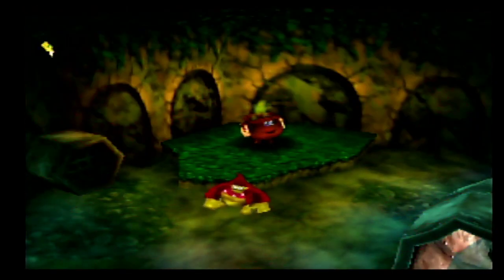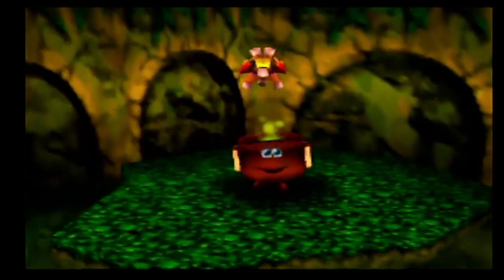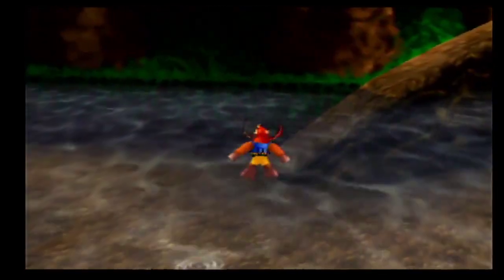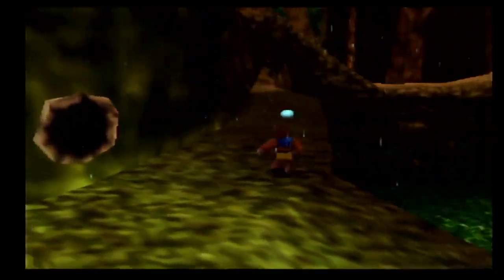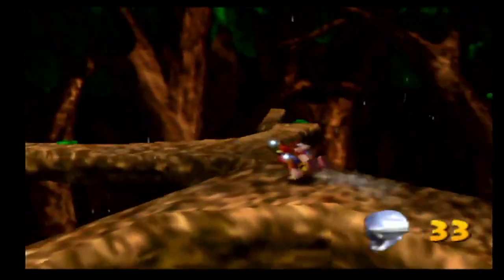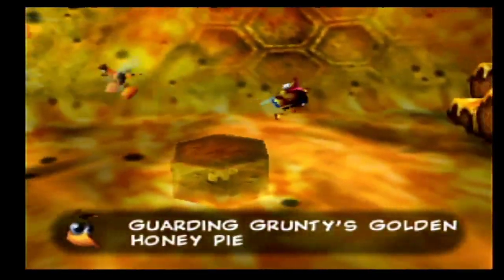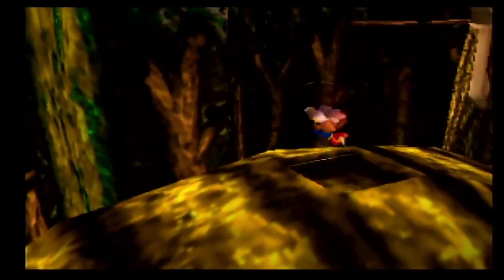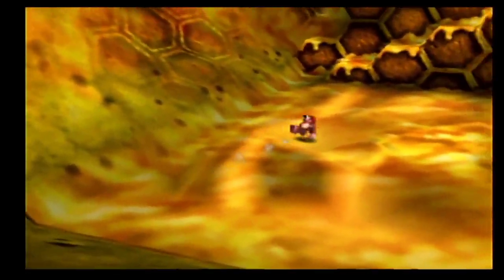Omi Plays Banjo-Kazooie Part 10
The final world of the game and it's a doozy,Click Clock Wood. Its' essentially 1 giant area to explore,but you have to go through it at least 4 times for each of the 4 seasons. We start off in Spring. This is the only season were Mumbo will transform you,this time into a Bee. The Bee can safely land on the Snarebear plants,enter the Zubbaa hive,and also reach a Jiggy high above the area. We start growing a giant plant with some eggs,and hatch a giant baby bird from an egg. The next season we go to is Summer afterwards. The water has lowered in this season,and you can break the boulder away so Gnawty the Beaver can enter his home. We have to water our giant plant using Gobi,feed our baby bird some caterpillars,and fight off the Zubbas as Banjo in their hive for a Jiggy. We find another Jiggy by doing some platforming on some leaves,and find another Jiggy inside a tree house that's being built.